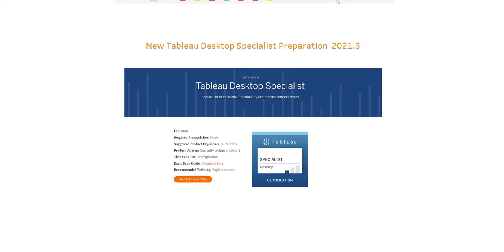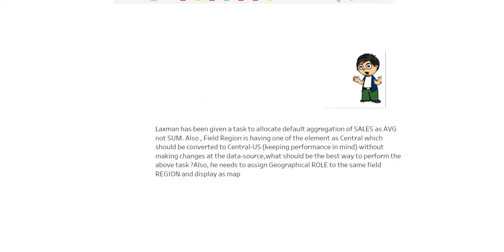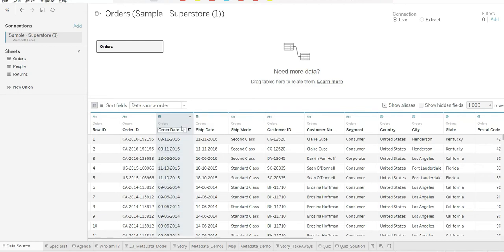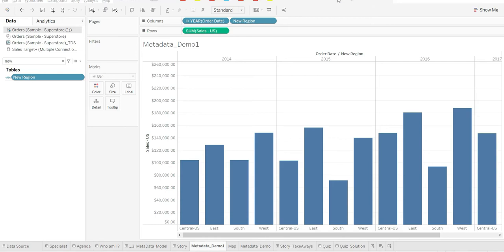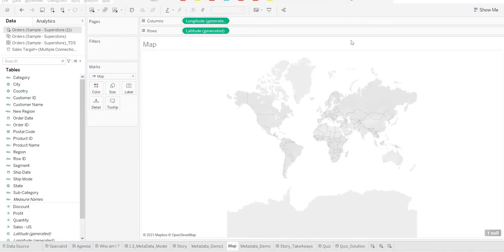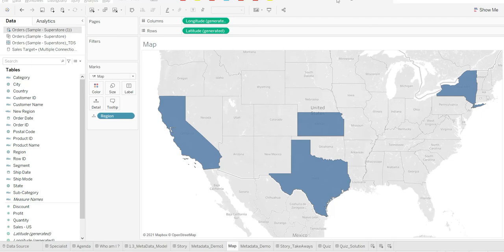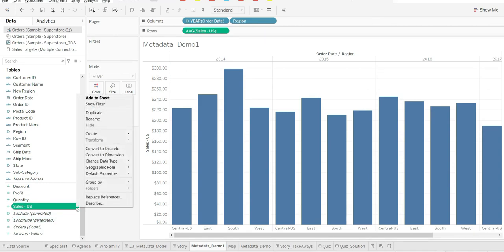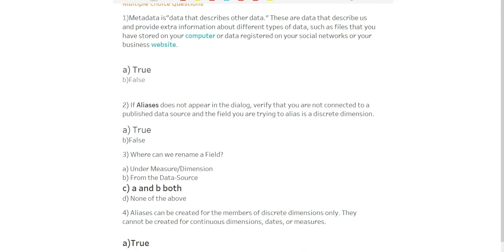1.3 Manage Data Properties (Tableau Desktop Specialist Certification 2021.3)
💥Tableau Desktop Specialist Section 1.1 - Extract & Live Connections

►1.3 Manage data properties
 1.3.1 Rename a data field
 1.3.2 Assign an alias to a data value
 1.3.3 Assign a geographic role to a data field
 1.3.4 Change data type for a data field (number, date, string, Boolean, etc.)
 1.3.5 Change default properties for a data field (number format, aggregation, color, date format, etc.)
QUIZ

5 golden points(both Specialist & Qualified) ►

▬▬▬▬▬▬▬▬▬▬▬▬▬▬▬▬▬▬▬▬▬▬▬▬▬▬▬ 👋 ABOUT ME: My name is Ritesh, a Data Science enthusiast & trainer, ranked as high as 15th in the Tableau World Community, I hold both Tableau Desktop Qualified and Server Qualified certifications.